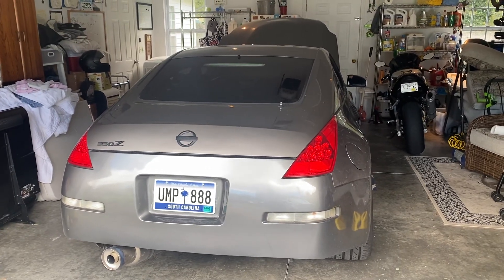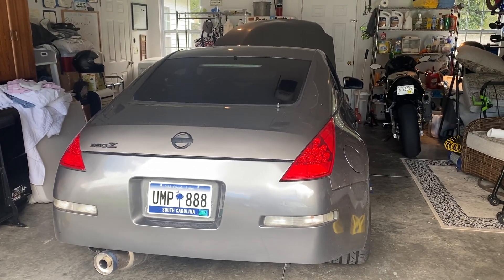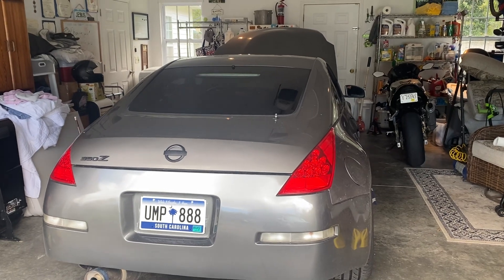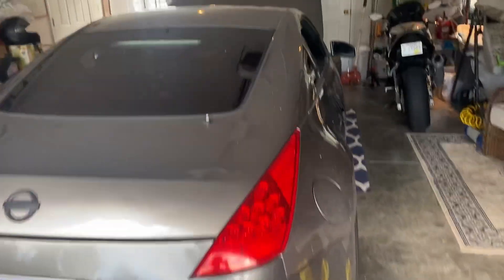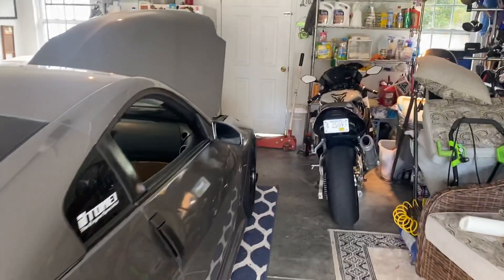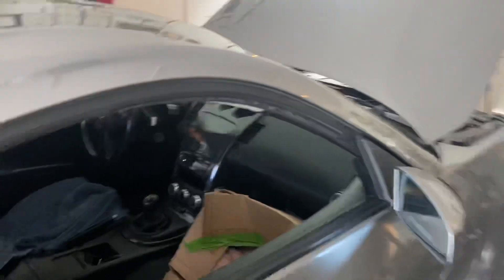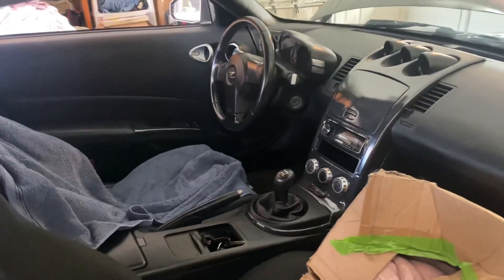2008 350z fbo rzg tune build (part one)